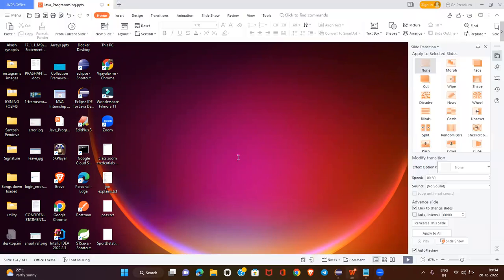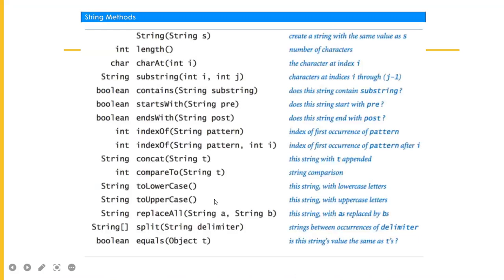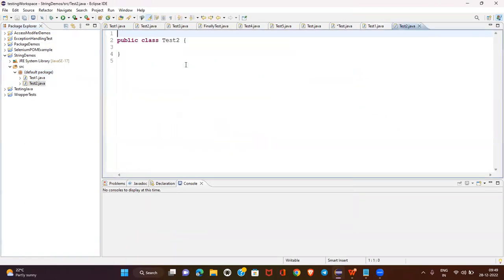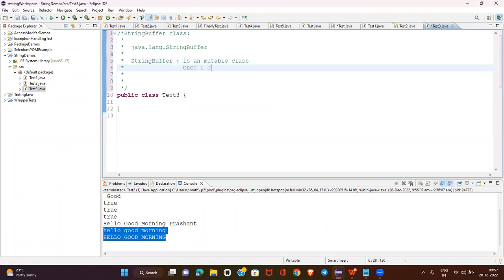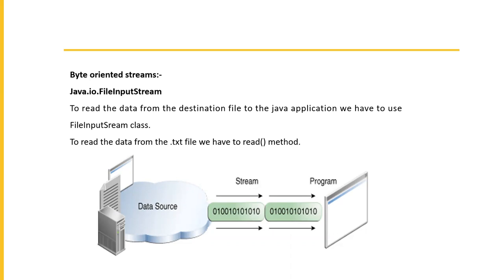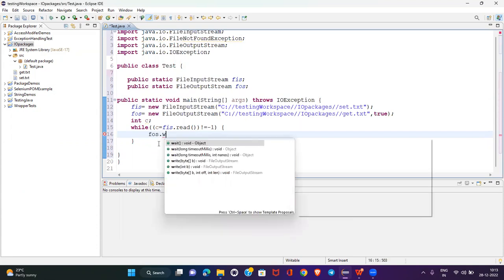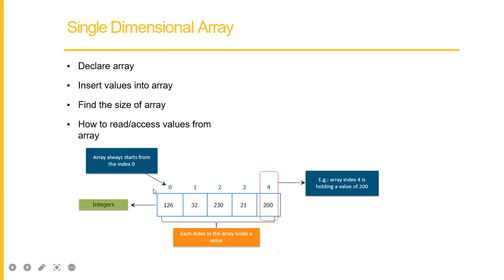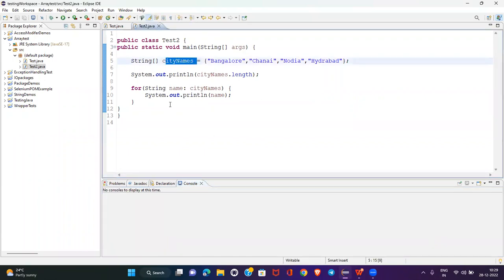Class-15 || Java Selenium Testing || NDR EdTech || Bangalore || +91-8722355666